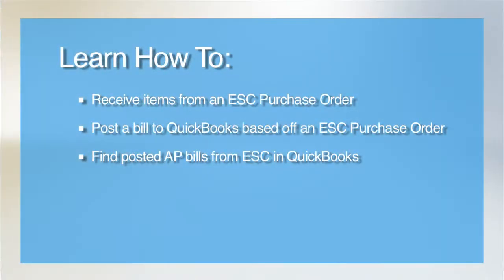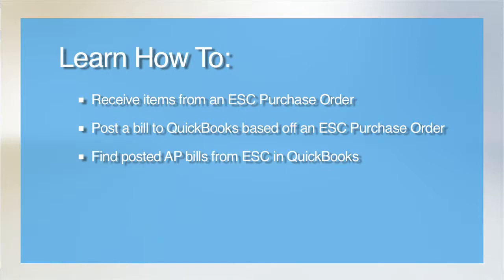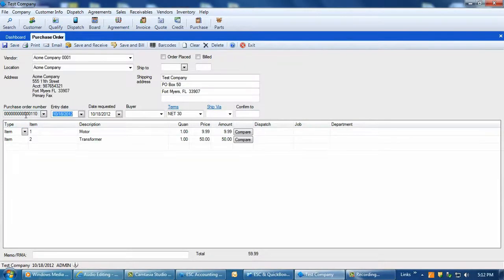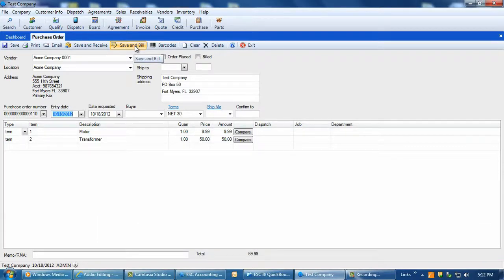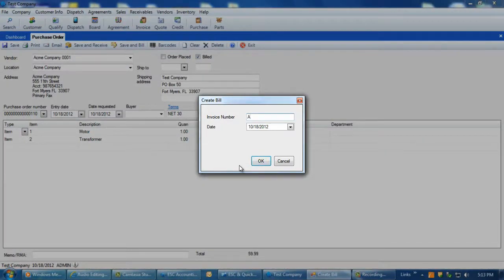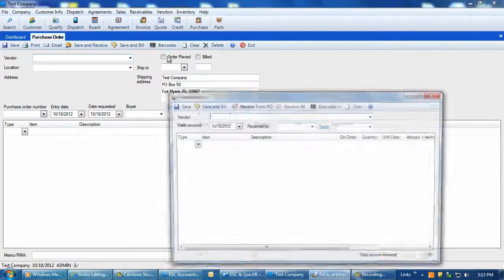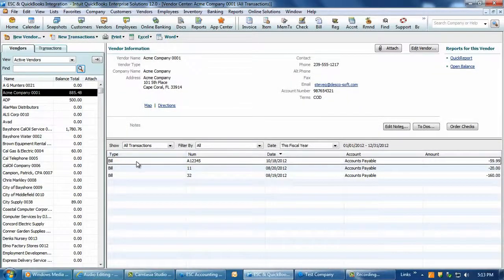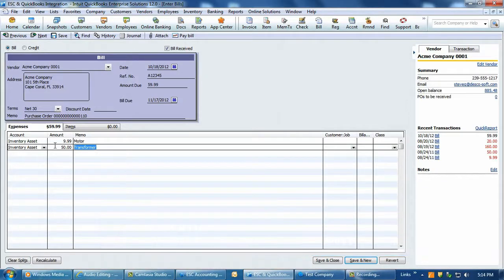ESC QuickBooks Essentials - Posting Bills To QuickBooks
This video will show you how items received into ESC can automatically create a bill in QuickBooks. If you deal with inventory you will want to watch this tutorial.